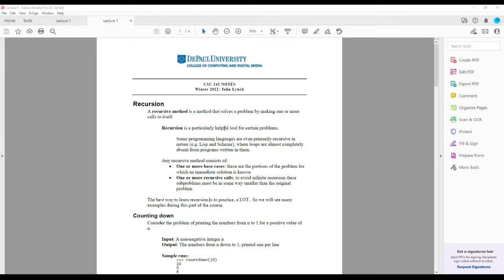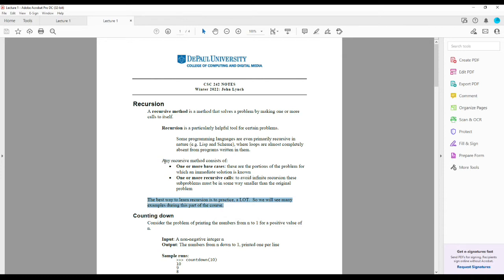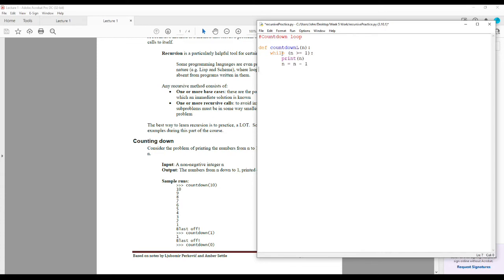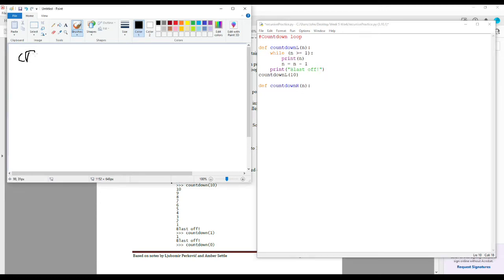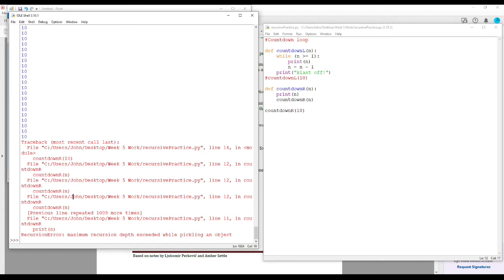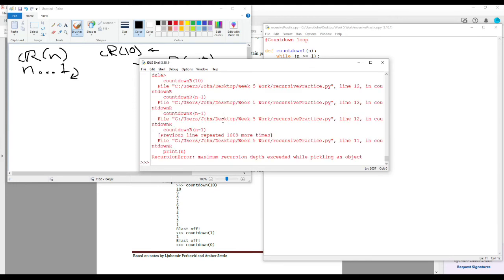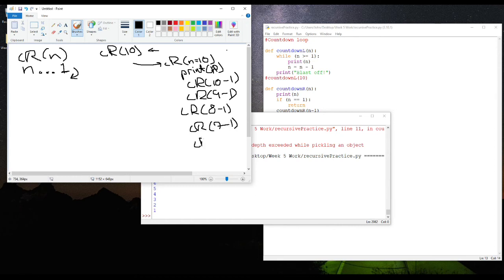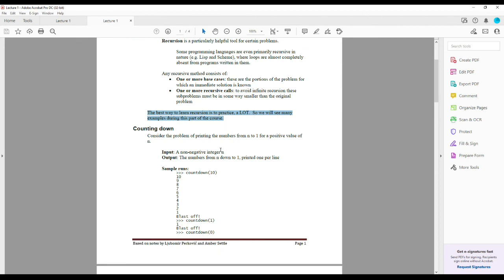CSC242 Lecture 5.4 : Introduction to Recursion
Simple countdown function using recursion rather than loops